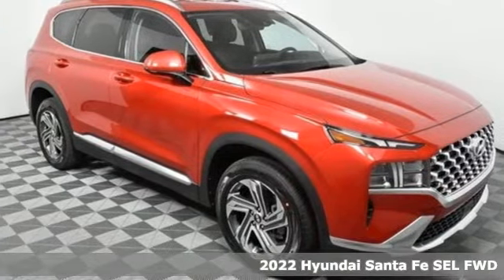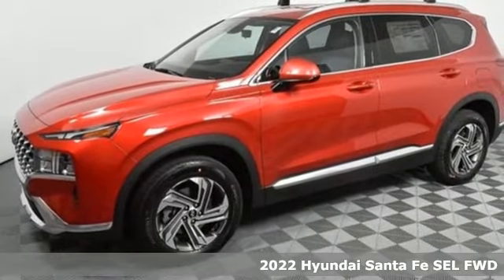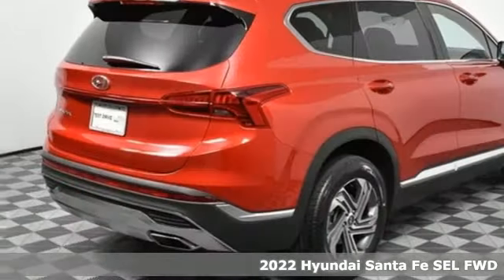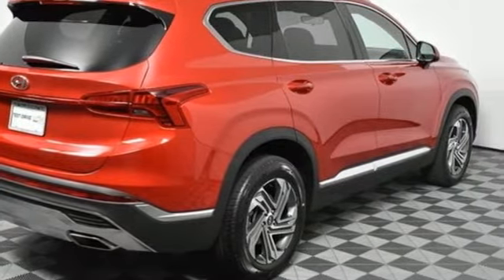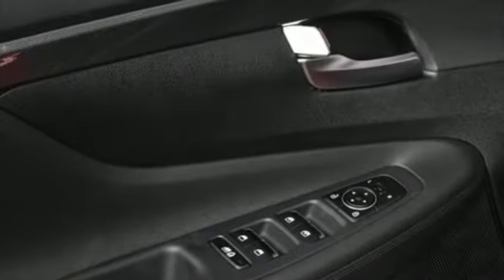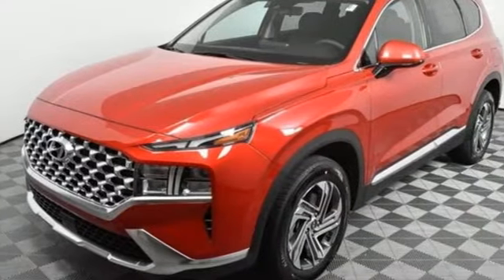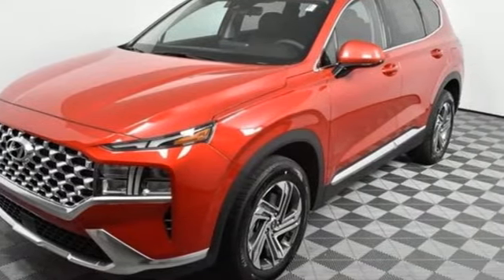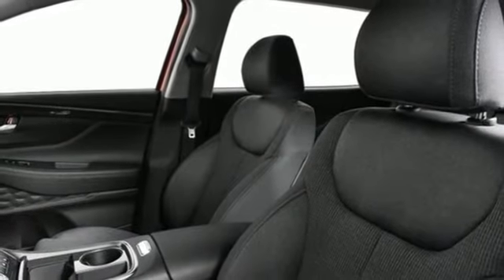New 2022 Hyundai Santa Fe Atlanta Duluth, GA HF22021 - SOLD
Year: 2022
Make: Hyundai
Model: Santa Fe
Trim: SEL
Engine: I4
Transmission: 8-Speed Automatic with Overdrive
Interior: black
Stock #: HF22021
VIN: 5NMS24AJ0NH378103

Address:
5785 Peachtree Ind Blvd